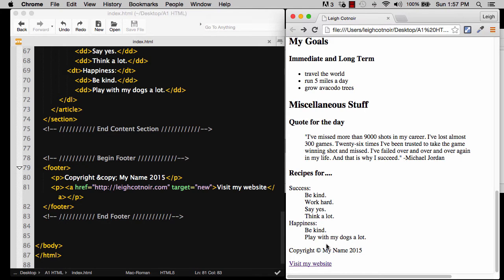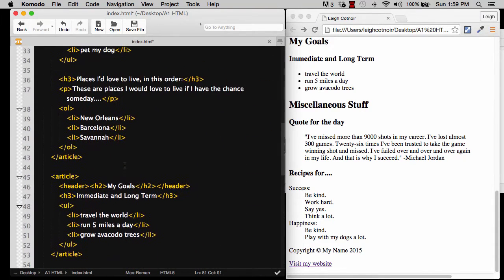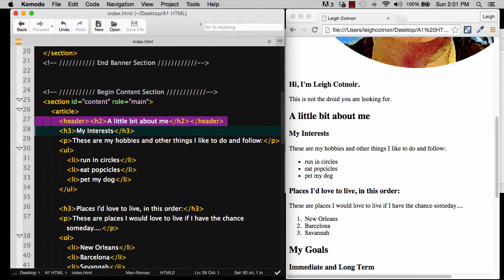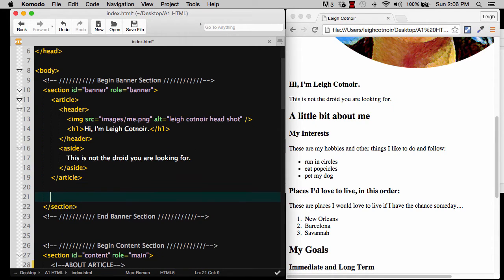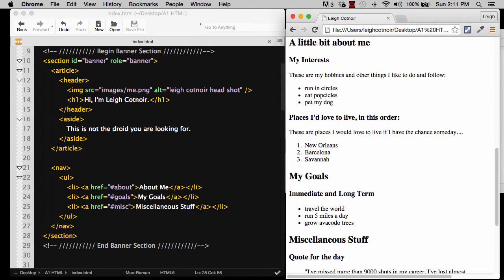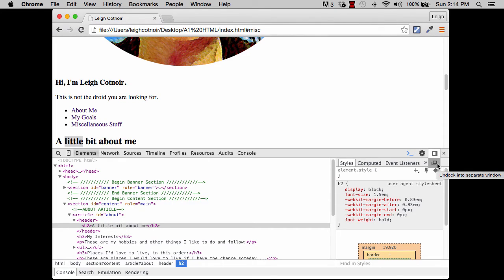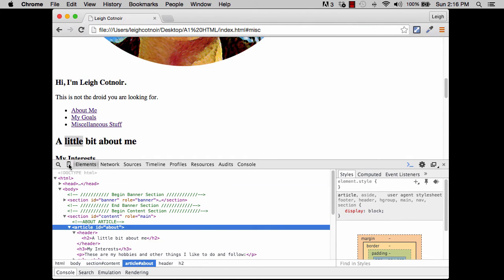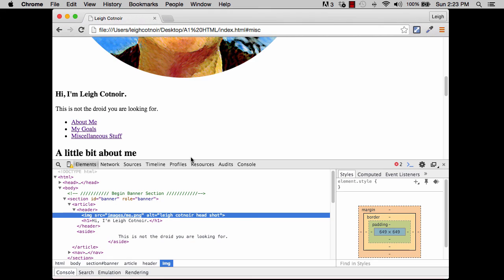Start Coding with HTML - Part 05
This corresponds with the MAT-125 beginning web class' first assignment. (Part 5)

Covers: Creating named anchors and internal relative links, creating a 'nav' list of links